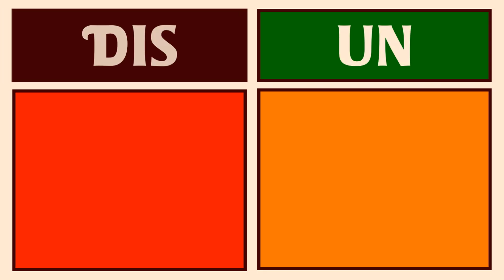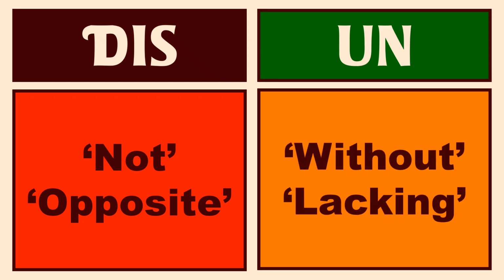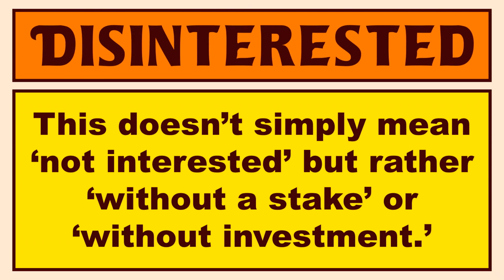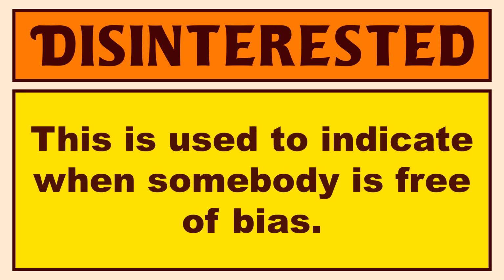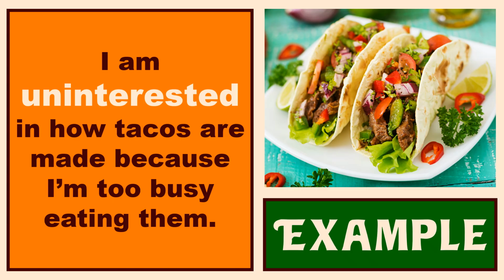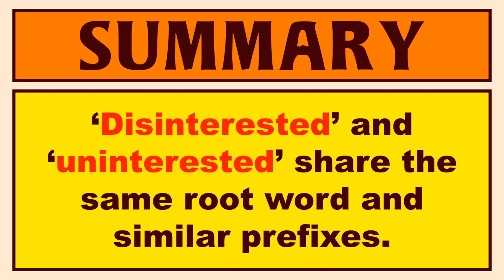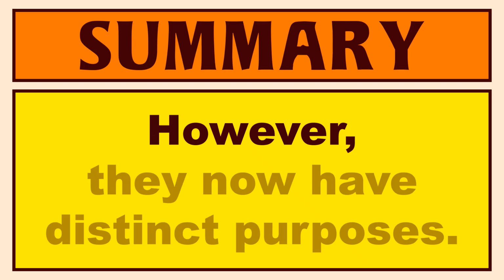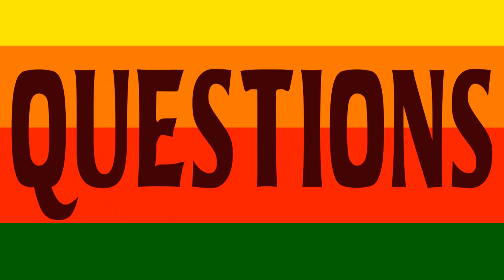WORD BATTLE: Disinterested vs. Uninterested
Have you used 'disinterested' and 'uninterested' as interchangeable synonyms?  Be care: Despite sharing the same root were and negating prefixes, they have distinct meanings and applications. To learn more, check out this short video!